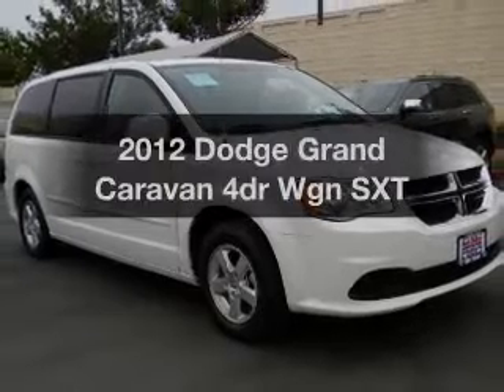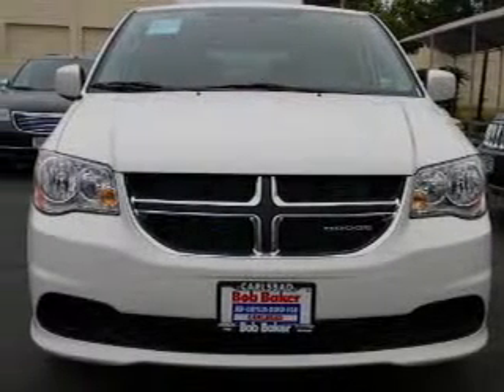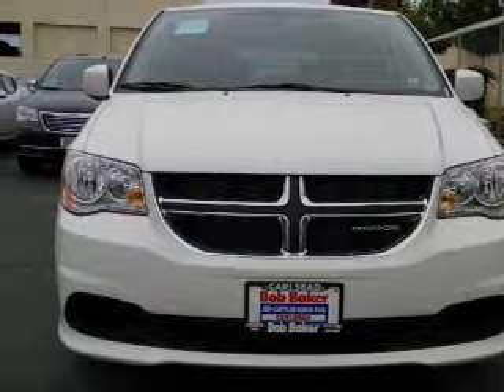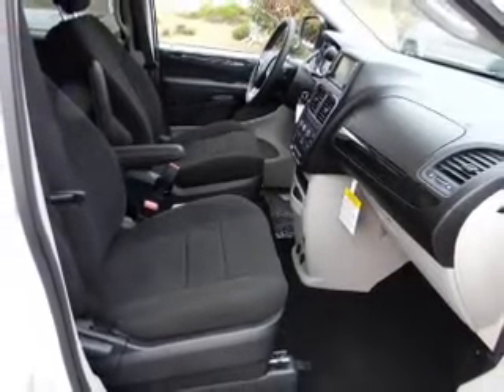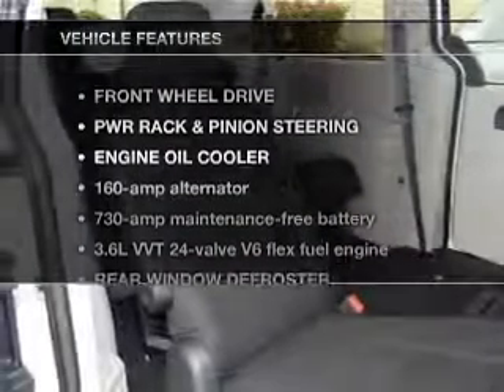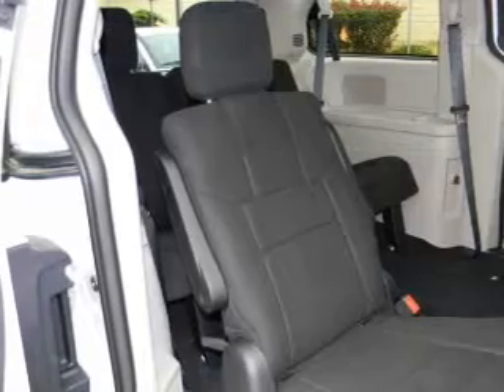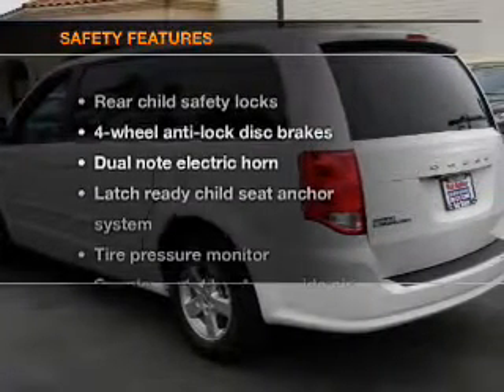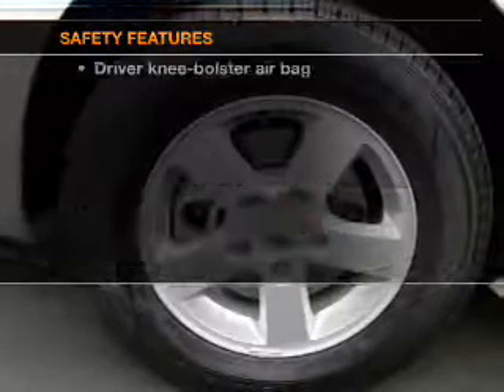2012 Dodge Grand Caravan - Carlsbad CA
Year: 2012
Make: Dodge
Model: Grand Caravan
Trim: 4dr Wgn SXT
Engine: 3.6LV6 Cylinder Engine
Transmission:
Color: Stone White Clearcoat
Mileage: 10
Address:
5555 Car Country Dr.